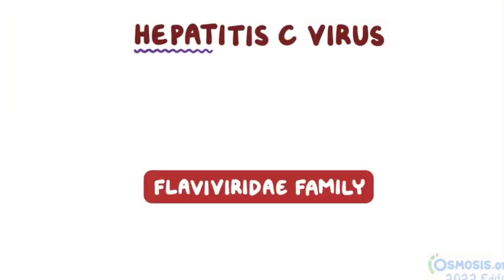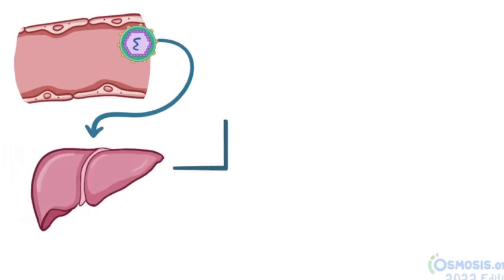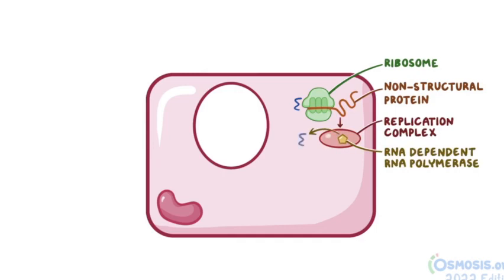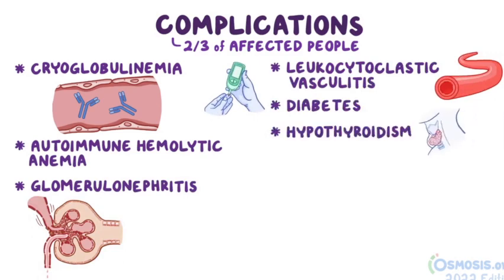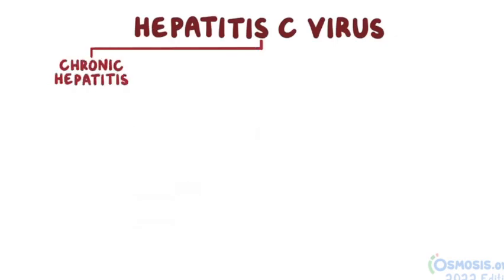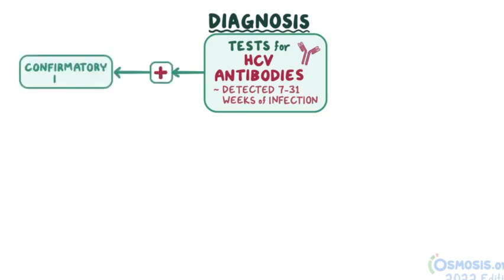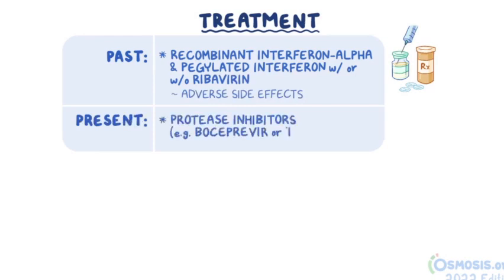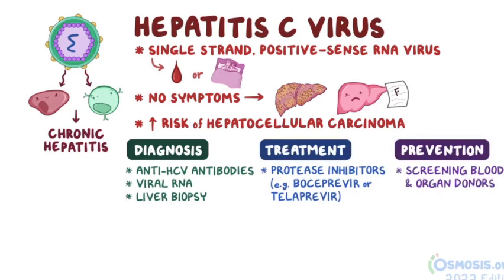Hepatitis C Virus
Hepatitis C virus is a part of the flaviviridae family, and it can be broken down in hepat- which refers to the liver, and -itis, which means inflammation.

So this virus affects the liver, causing hepatitis.

Hepatitis C virus is enveloped, meaning that it is surrounded by a membrane.

It also has a lipoprotein envelope that’s very similar in structure to two lipoproteins that normally transport cholesterol through the blood: low density lipoprotein, or LDL and very-low-density lipoprotein, or VLDL.

Underneath the membrane, there’s an icosahedral capsid, which is a spherical protein shell made up of 20 equilateral triangular faces.

The capsid holds a single strand positive-sense RNA, meaning that it has positive polarity, which is why it can be used directly by the host ribosomes to synthesize viral proteins.

Now, hepatitis C virus can be transmitted through contaminated blood or through sexual contact.

Once inside the body, hepatitis C virus circulates the blood and reaches the liver, where it infects the main liver cells called hepatocytes; and B lymphocytes, which are a type of immune cells that create antibodies.

First, the virus binds to the cells using its envelope, which is very similar to LDL and VLDL, so it can attach to specific LDL receptors.

Then, the virus enters the cell by endocytosis, which is when it’s wrapped by the cell membrane and brought inside the cell in a bubble called an endosome.

Next, the viral membrane fuses with the endosome and releases the capsid which dissolves in the cytoplasm, leaving only viral RNA.

Then, viral RNA binds to the host ribosomes and is used to create structural and non-structural proteins.

Structural proteins will be used to make the viral particle, while the non-structural proteins make the replication complex that contains an enzyme called RNA dependent RNA polymerase.

This enzyme uses the positive-sense viral RNA to create a negative-sense template.

And the replication complex can use the newly made negative-sense template to create more copies of the positive-sense viral RNA, which can be packaged into viral particles, along with structural proteins, in the host cell endoplasmic reticulum.

However, RNA polymerase makes a lot of mistakes, so each viral particle is a bit different.

This contributes to viral variability, and it’s what makes it so hard to create a vaccine against hepatitis C.

Finally, the viral particles exit the cell through exocytosis, which is like reverse endocytosis.

About two thirds of affected people can develop complications like: cryoglobulinemia, when the blood contains temperature sensitive antibodies called cryoglobulins; autoimmune hemolytic anemia; glomerulonephritis, or inflammation of the kidneys’ glomeruli, leukocytoclastic vasculitis, which is an inflammation of the blood vessels; diabetes; hypothyroidism; and skin conditions like porphyria cutanea tarda and lichen planus.

It’s not clear why these complications arise; however, since hepatitis C virus infects B-lymphocytes, one explanation may be that it affects the production and function of antibodies.

Since hepatitis C is transmitted through blood or sexual contact, individuals at higher risk for infection include people who use intravenous drugs, individuals who have had tattoos and/or piercings done, recipients of transfusion and organ transplants; and individuals who have unprotected sex and multiple sexual partners.

The virus can’t be transferred from an infected pregnant individual to the baby during pregnancy, but there is a 1 in 20 chance to pass it to the baby during childbirth for both vaginal delivery and c-section.

Hepatitis C virus causes three types of disease: most commonly, chronic hepatitis; but it can also cause acute hepatitis; and rarely fulminant hepatitis that quickly progresses to liver failure.

Chronic hepatitis usually has no symptoms, but sometimes fatigue may be present.
Without treatment, it usually progresses to cirrhosis within 10 - 15 years, or liver failure after 20 years.
It also greatly increases the chances of getting a liver cancer called hepatocellular carcinoma.
Symptoms of acute hepatitis are usually mild and include: fatigue, nausea, decreased appetite, and joint and muscle pain.

Unlike in other viral hepatitis, jaundice, which is a yellowish pigmentation of the skin, mucosa and whites of the eyes, is usually not present in hepatitis C.

Tests for detecting antibodies against hepatitis C, or anti-HCV antibodies for short, are used to diagnose the disease.
Antibodies can be detected within 7 to 31 weeks of infection.
If the first test is positive another confirmatory test is done using a different method.
Viral antigens can be detected in blood 1 to 3 weeks after exposure; up 4 to 6 months in acute disease; and longer than 10 years in chronic disease.
Finally, viral RNA can be detected by PCR to confirm the diagnosis, which is especially important in high risk individuals with negative anti-HCV antibodies.